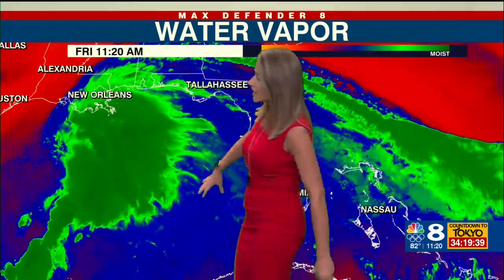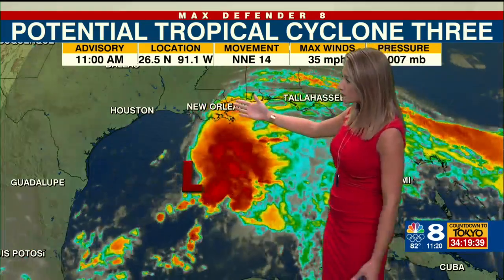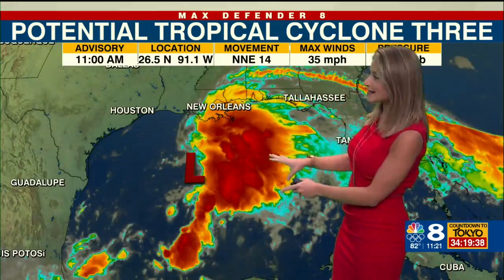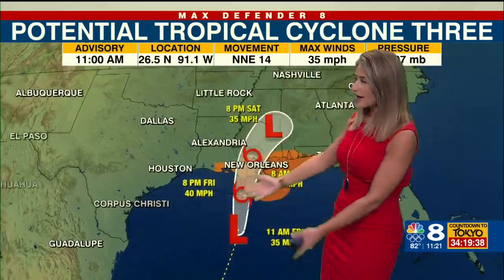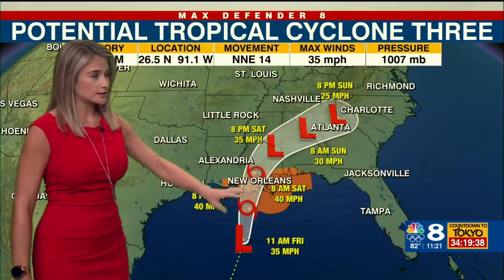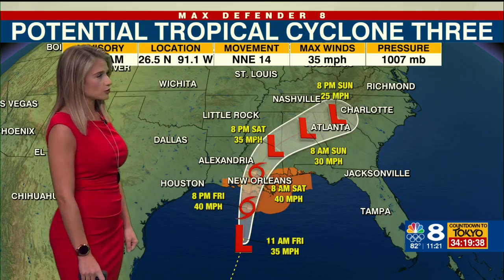11 a.m. weather update: potential tropical cyclone 3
11 a.m. weather update: potential tropical cyclone 3